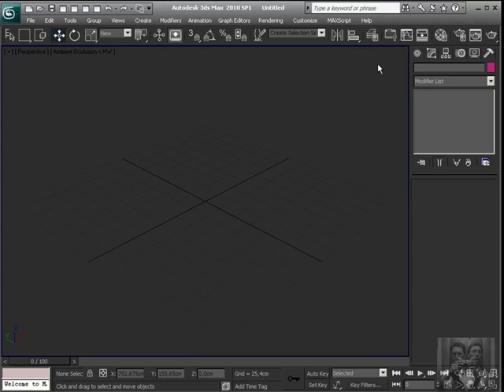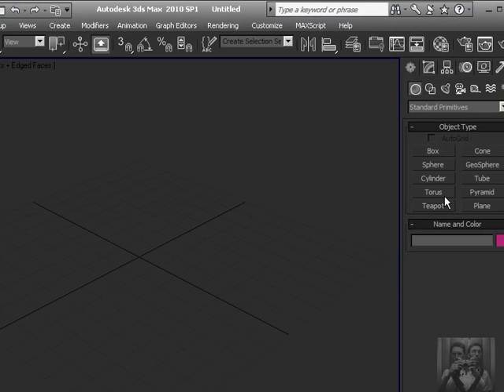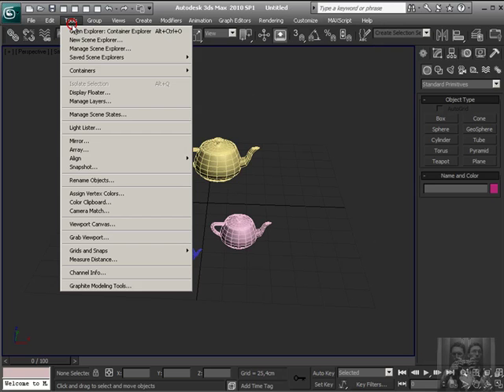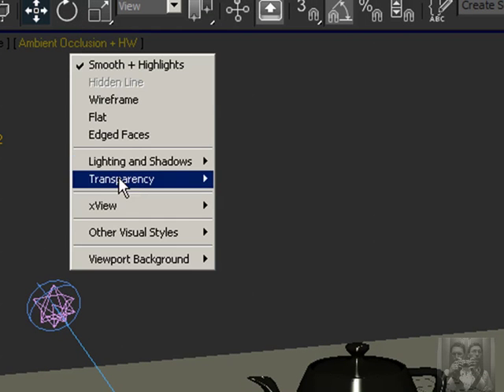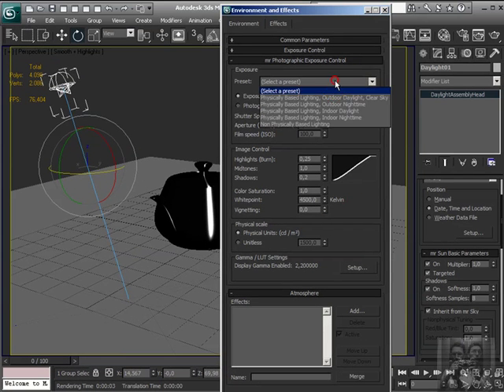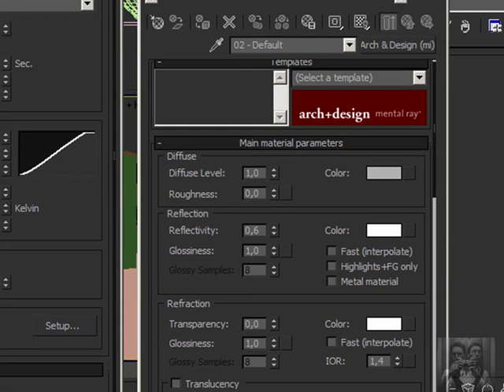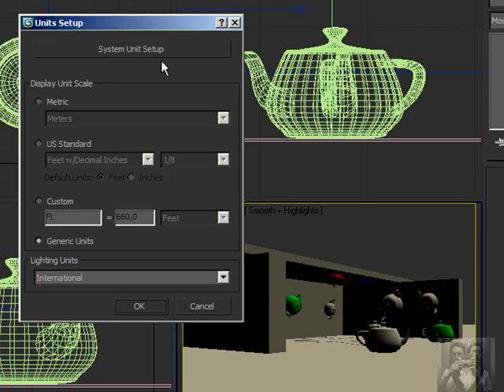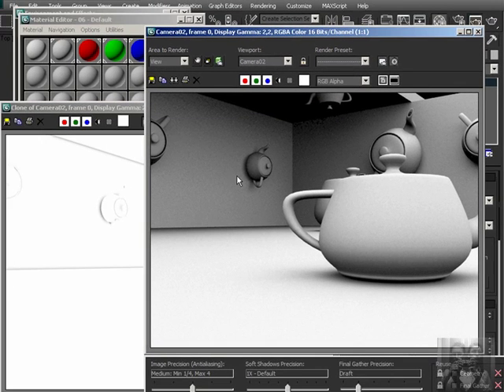Tips&Tricks 3DS Max 2010 (English version)